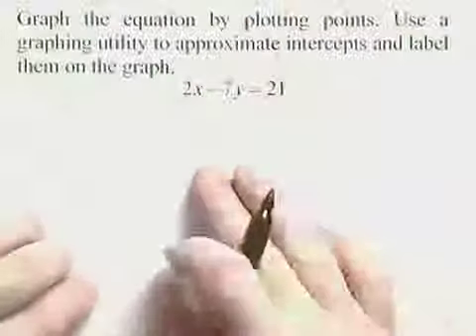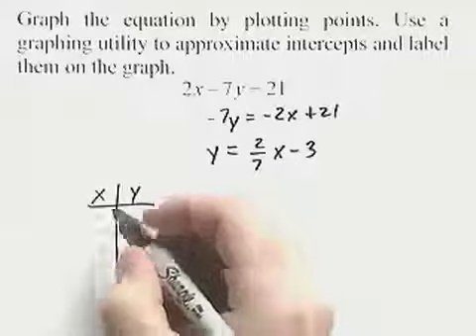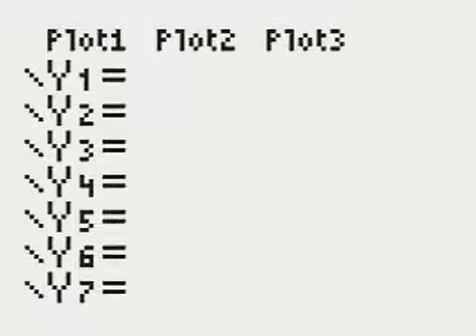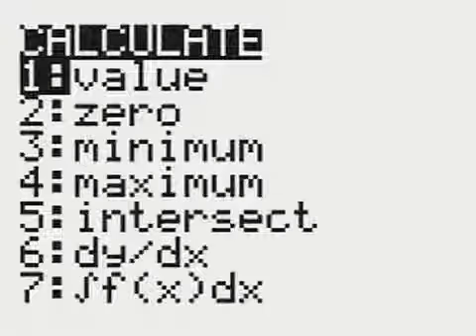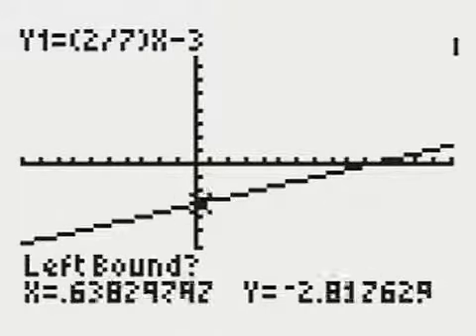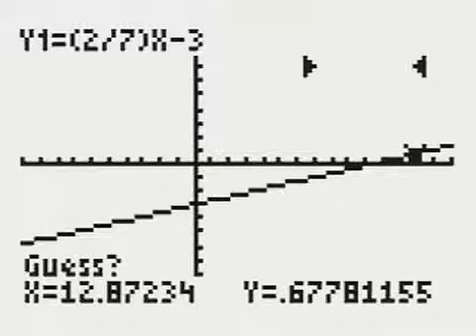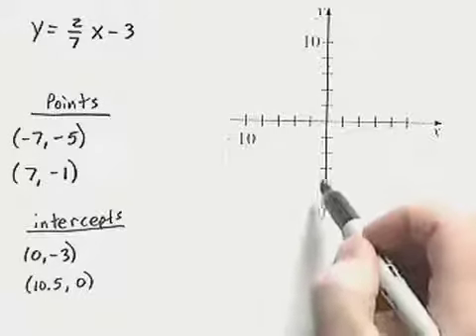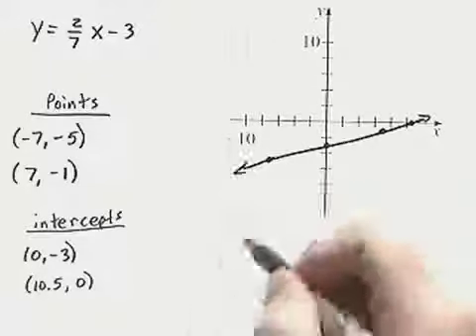Ch 1 #10 ChapterTestPrepVideos Sullivan CA EGU 6e